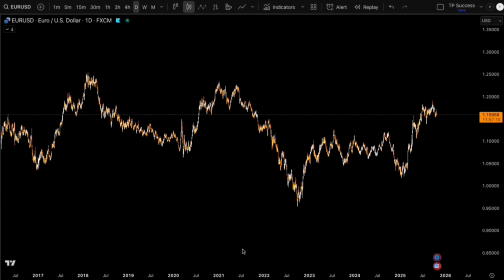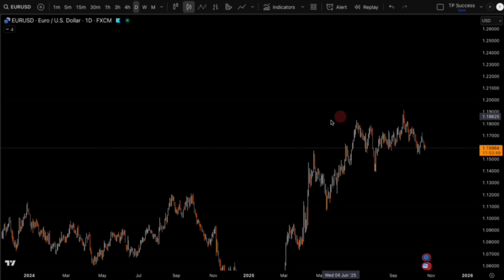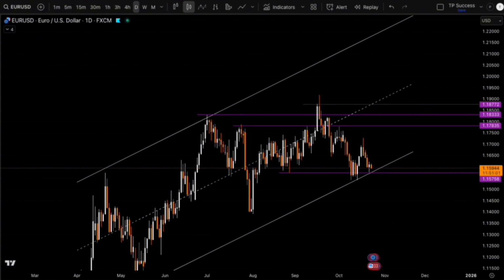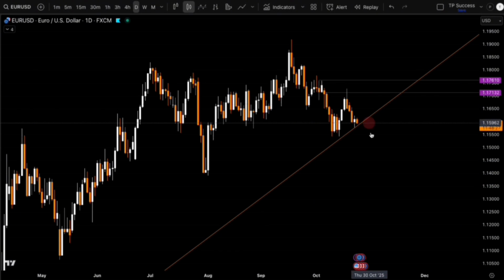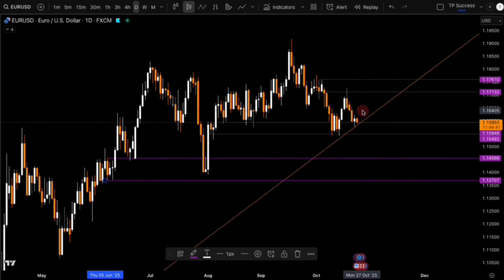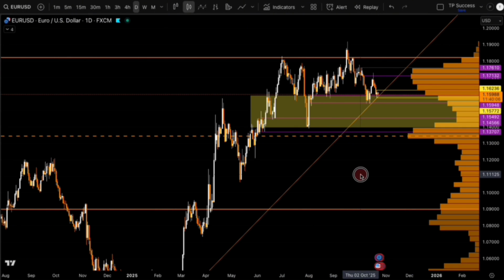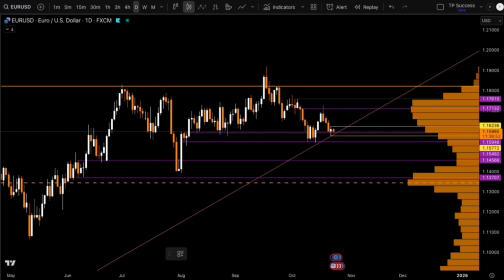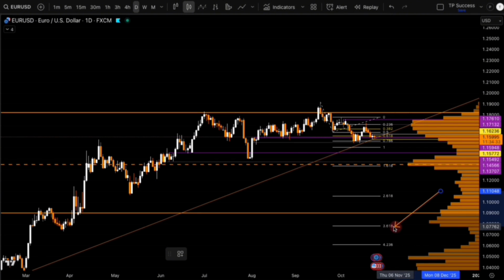Swing Trading Technical Analysis for: EURUSD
📅 Thu 23rd Oct